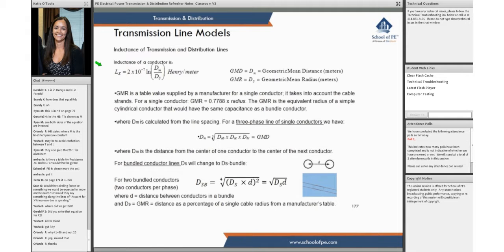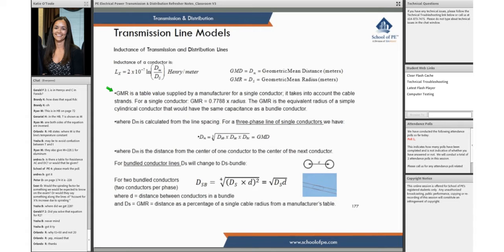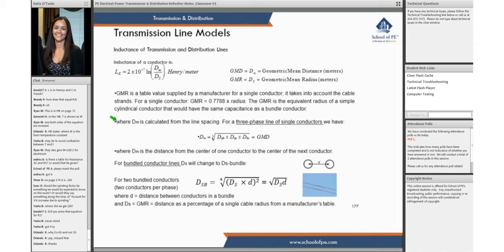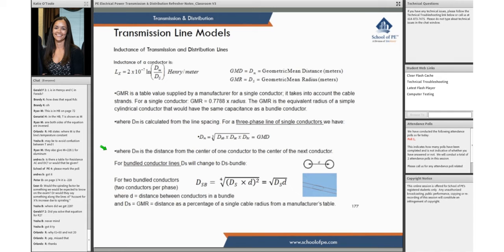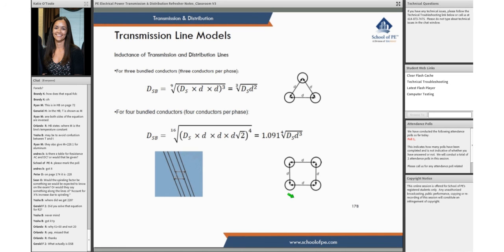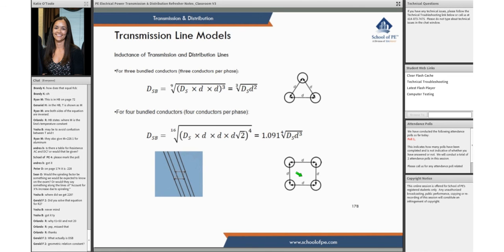How to Calculate the Inductance of Transmission Line? | PE Electrical